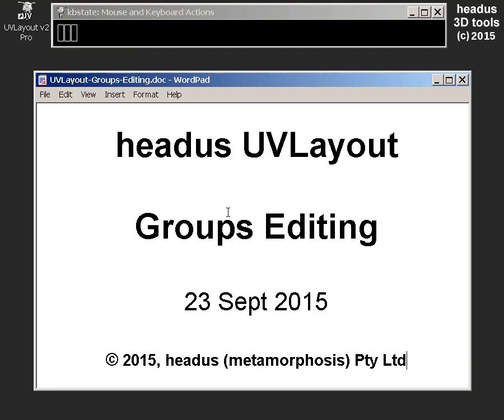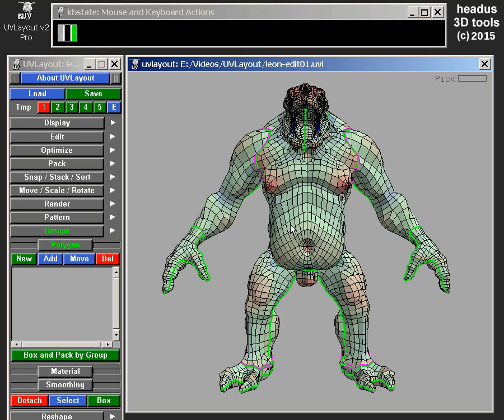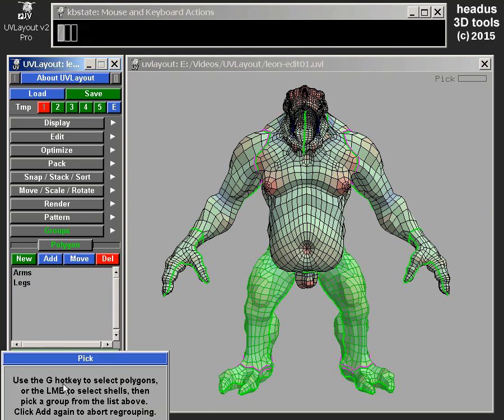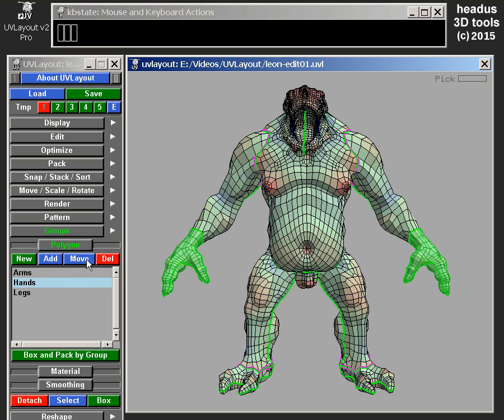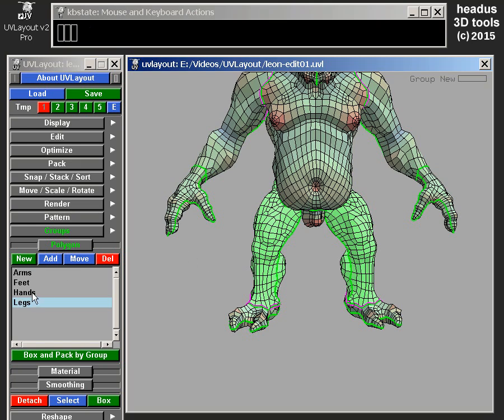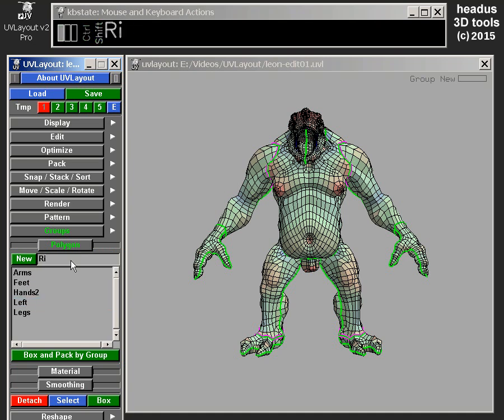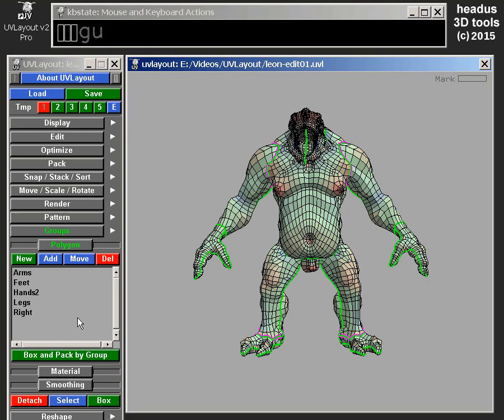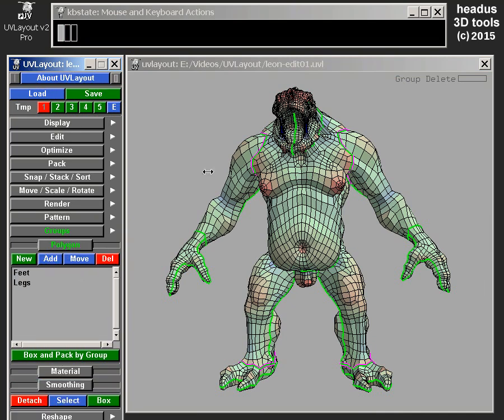UVLayout v2.09.02 - Groups Editing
Edit the group lists and their memberships. For example, you can now create a new material name and add shells or selected polygons to it.